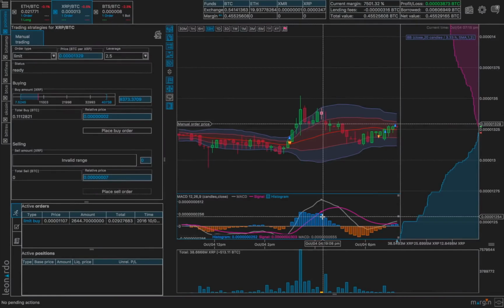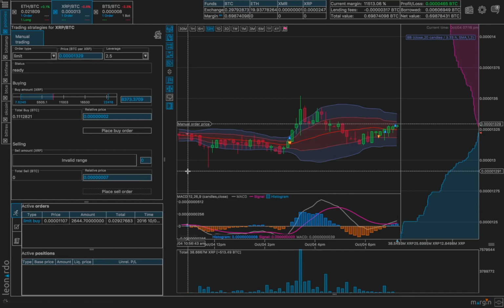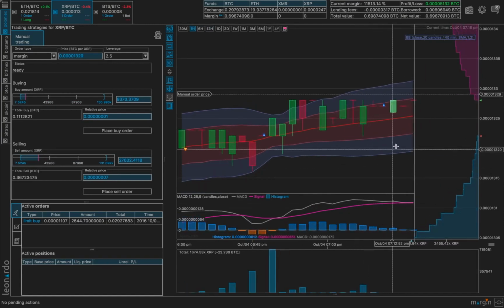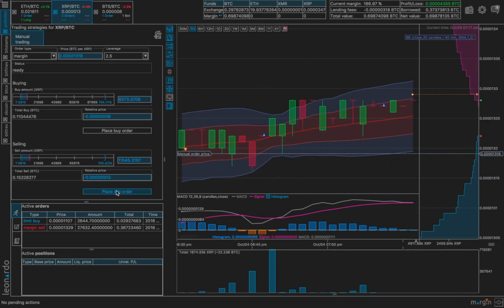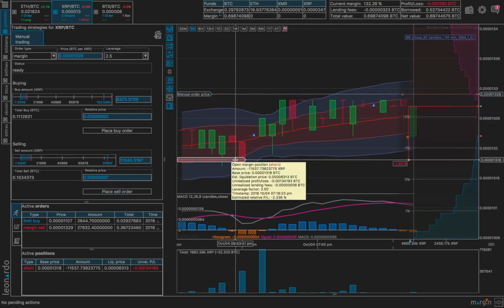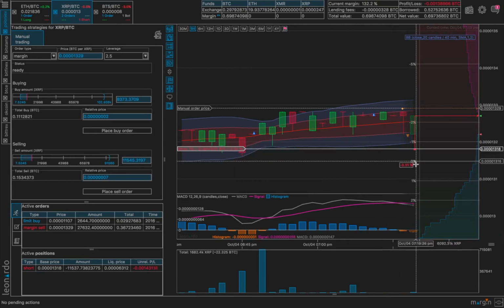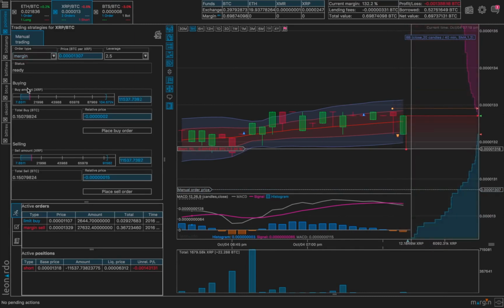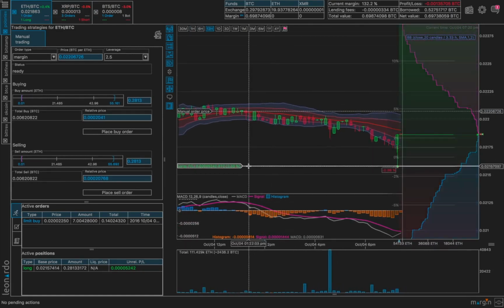leonArdo Trading Bot - Tutorial 5 - Margin trading